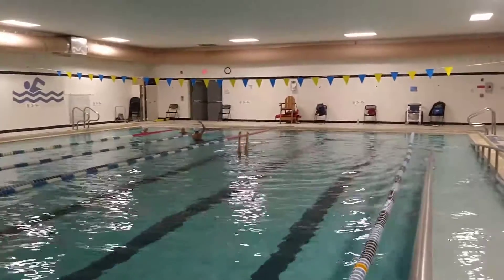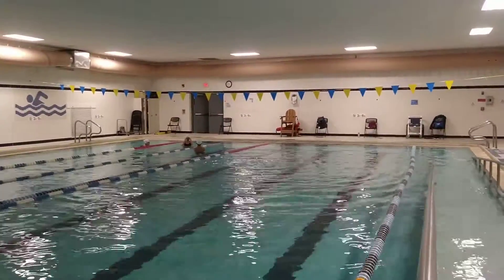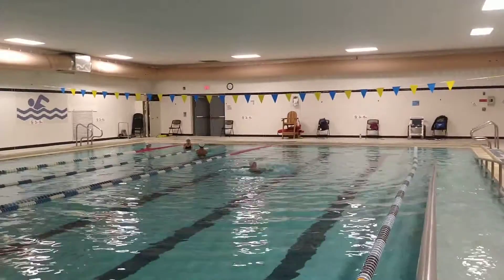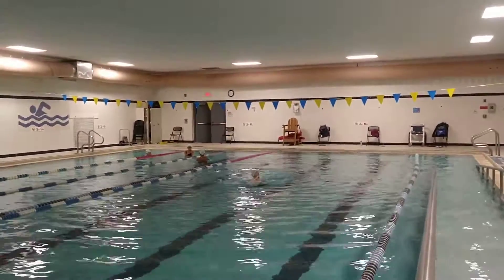10.22.20 - Ava Solo